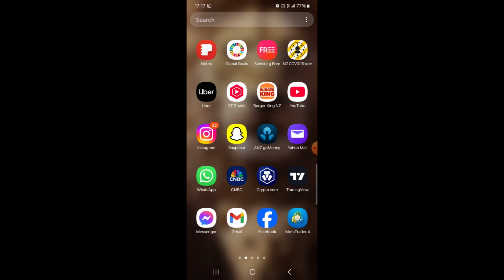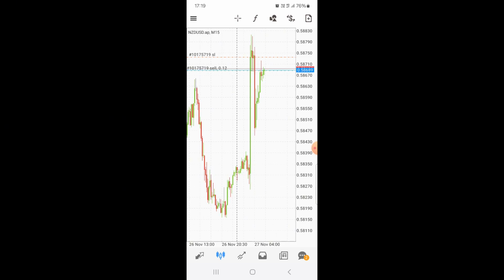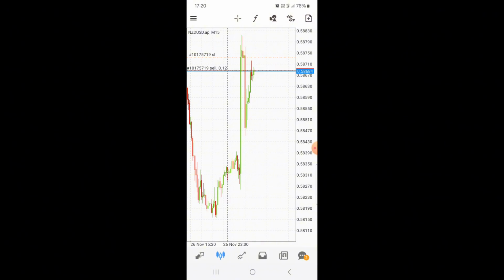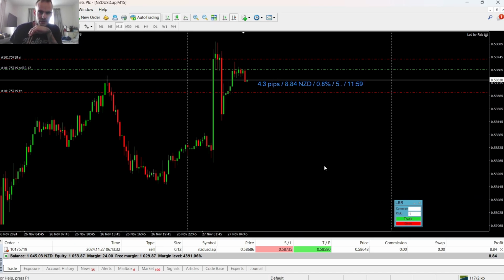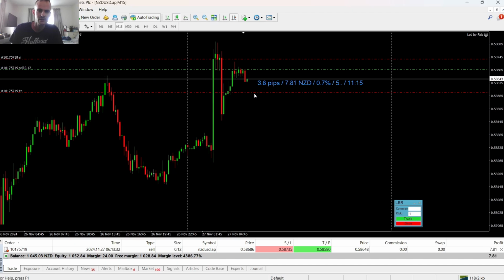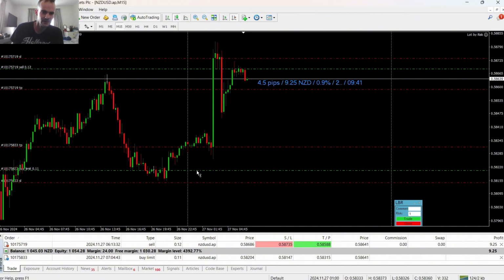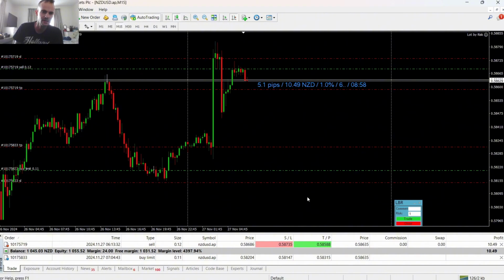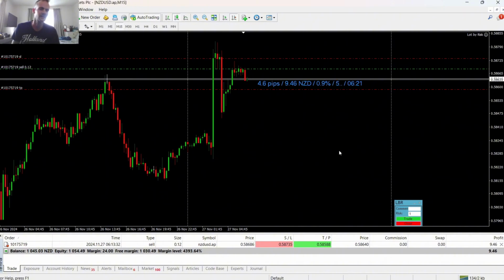Full Trading Strategy and Risk Calculator EA i Use to control losses and emotions